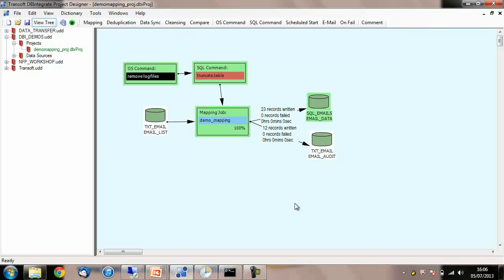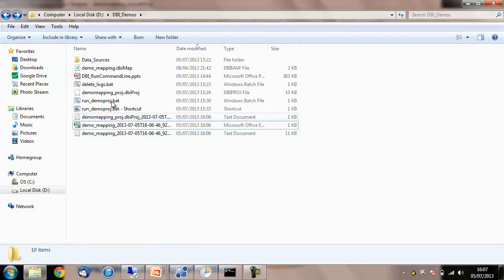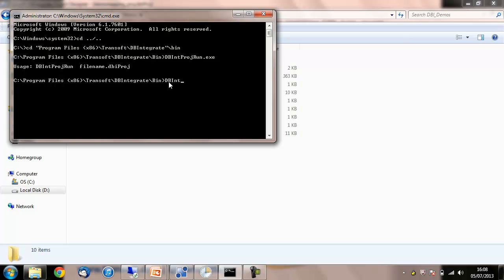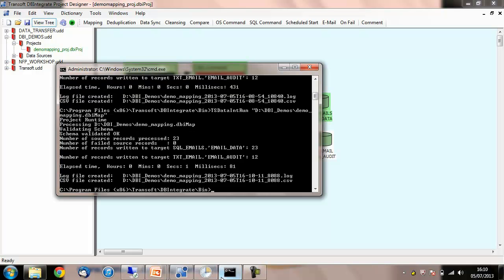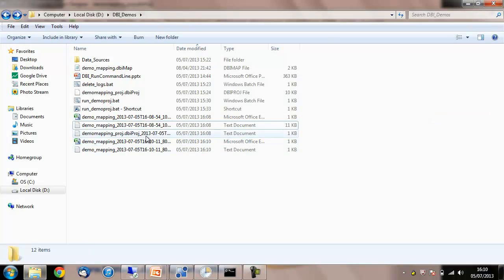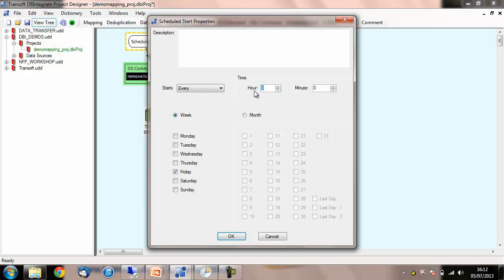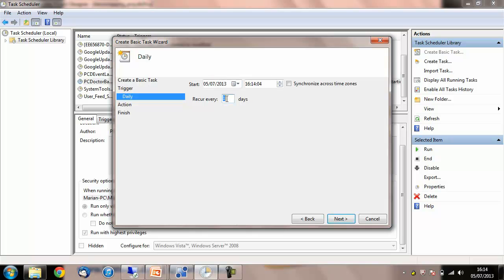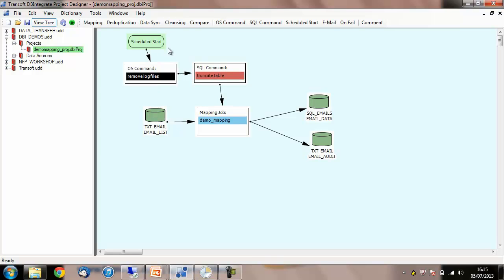DBIntegrate Demo - Running Projects from Command Line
The fifth video in our DBIntegrate demo series, this video shows how to run projects and mapping jobs using the command line and bat files. We also briefly look at adding a scheduled start and using task manager.